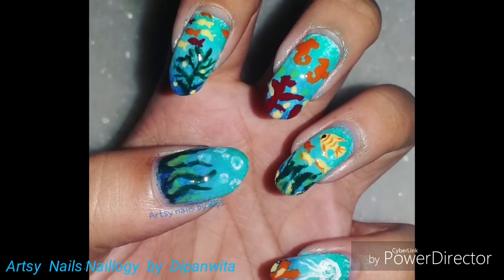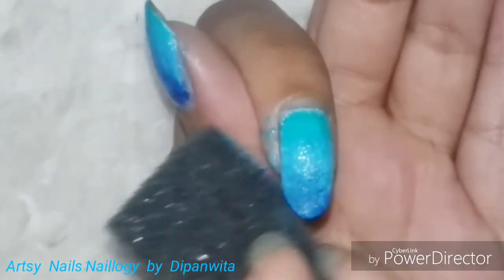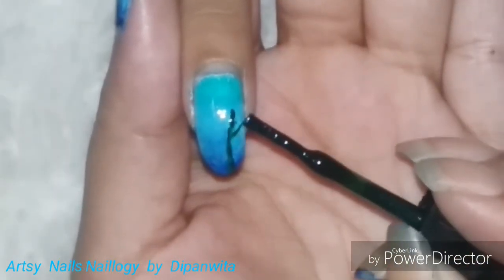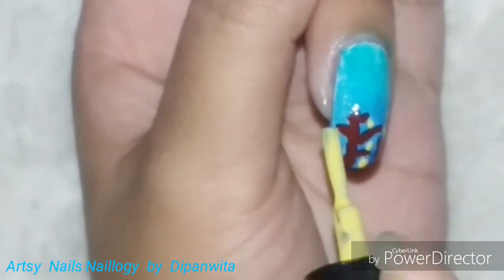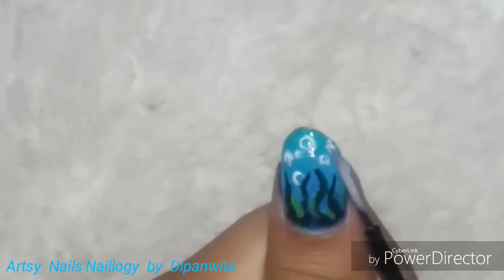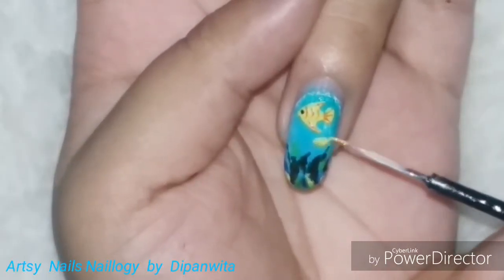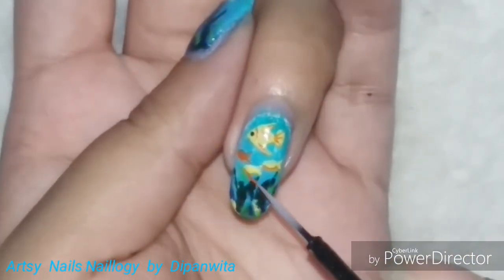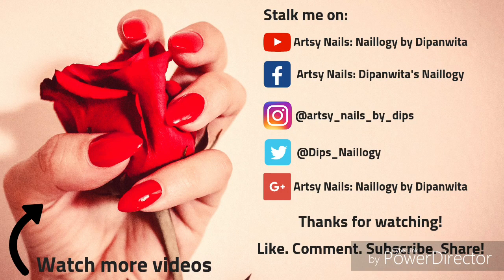Under the Sea Nail Art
Hey all, I am back after ages with a cool under the sea themed nail art. I have been planning to upload under the sea nail art for a long time and here I am. hope you like this nail art. I have included fishes in the nail art, fish nail art looks cool. there is gradient or ombre nail art here. friends do like and share and subscribe to my channel.

xoxo